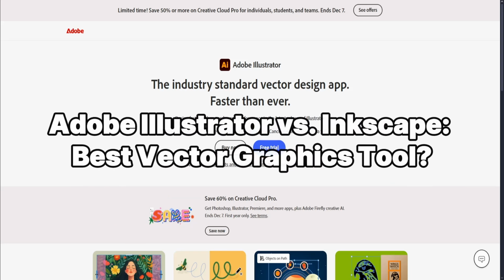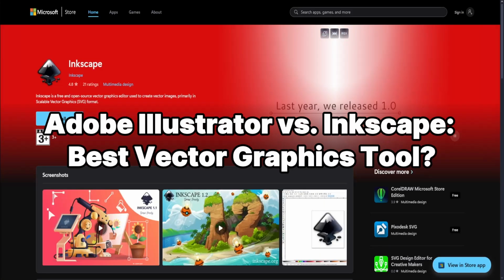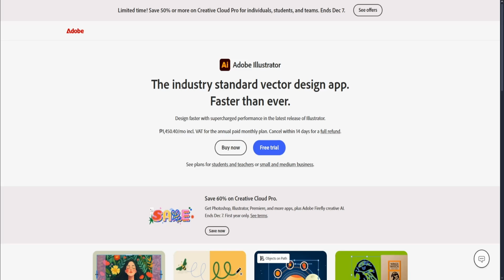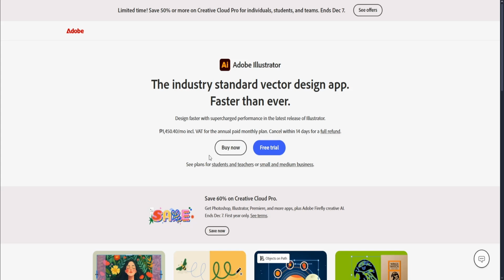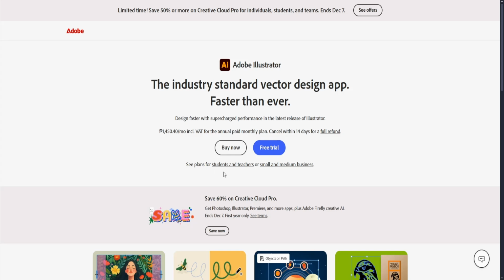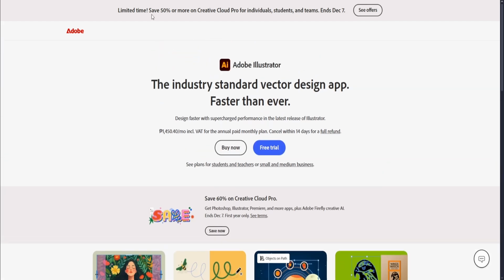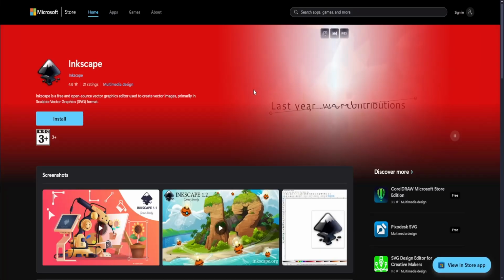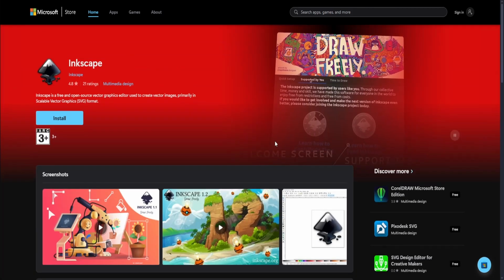✅ Adobe Illustrator vs. Inkscape: Best Vector Graphics Tool? 🎨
In 2026 — for US creators — which vector editor is better: Adobe Illustrator or Inkscape? If you create logos, thumbnails, merch designs, or banners — this comparison shows creative control, tool quality, performance, and feature depth

✅ Compare pen tool quality
✅ Export quality + formats
✅ SVG vs AI workflows
✅ Which tool gives best US design ROI